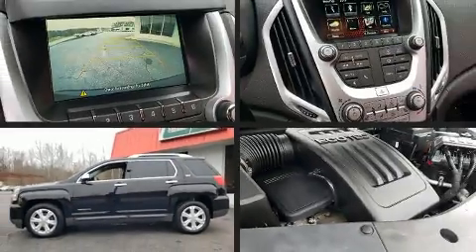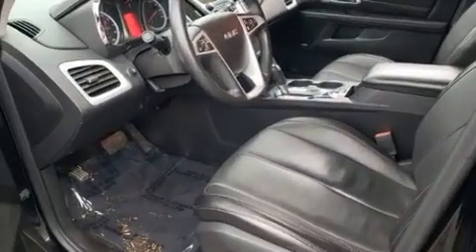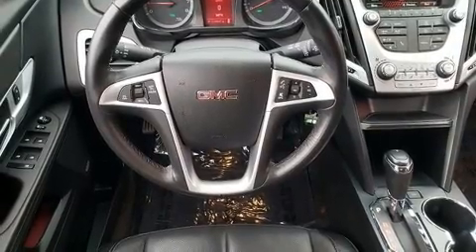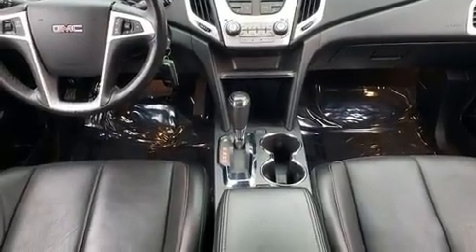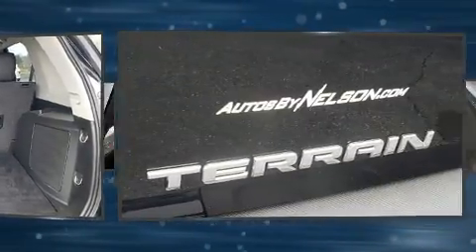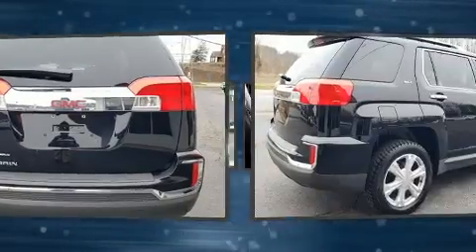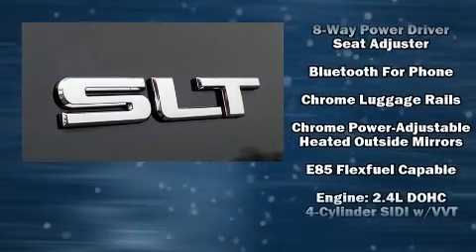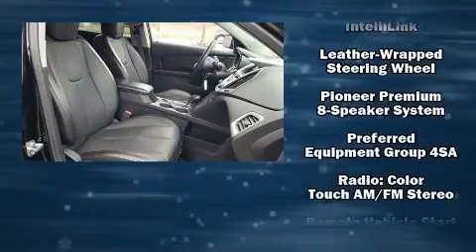2017 GMC Terrain SLT in STANLEYTOWN, VA 24168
Get excited about the 2017 GMC Terrain. With less than 40,000 miles on the odometer, this 4 door sport utility vehicle prioritizes comfort, safety and convenience. It features a front-wheel-drive platform, an automatic transmission, and a 2.4 liter 4 cylinder engine. It's equipped with tons of terrific amenities, but it won't break your budget. Like leather upholstery, 1-touch window functionality, a trip computer, an outside temperature display, heated seats, power windows, rear wipers, and remote keyless entry. Audio features include an AM/FM radio, steering wheel mounted audio controls, and 8 speakers, providing excellent sound throughout the cabin. Take assurance in side curtain airbags, providing head protection in the event of a severe collision. Our sales reps are knowledgeable and professional. They'll work with you to find the right vehicle at a price you can afford. Stop by our dealership or give us a call for more information.